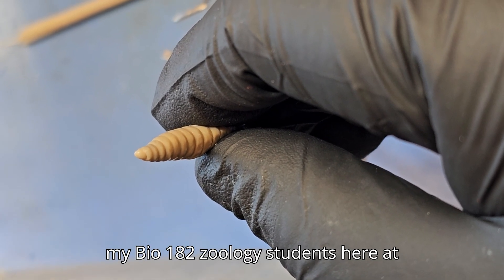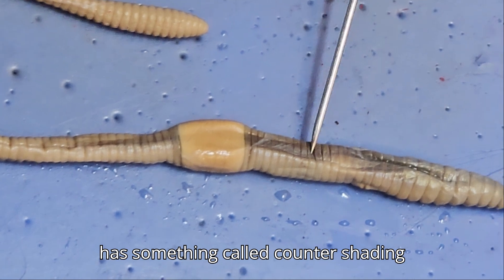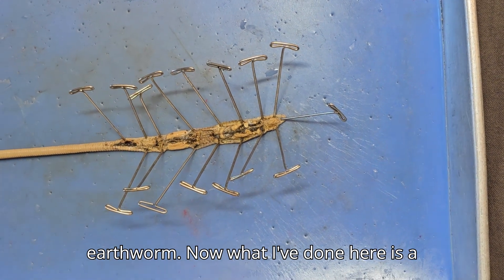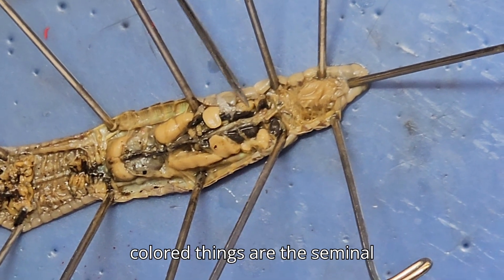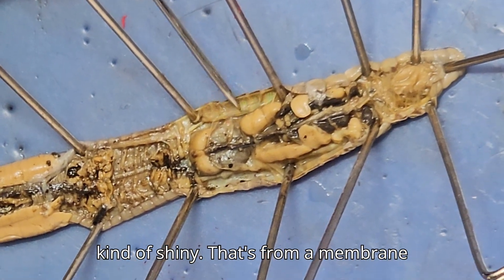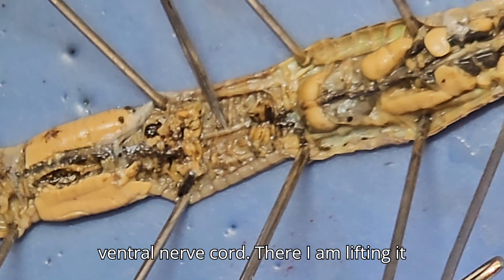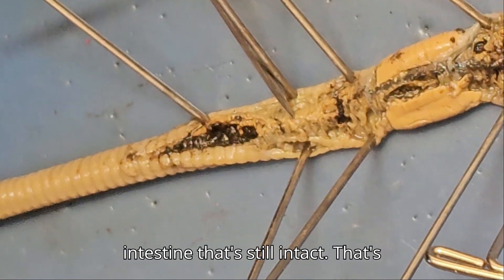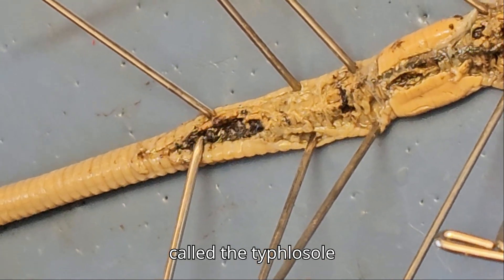Earthworm Dissection 2024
This earthworm dissection highlights the anatomy assigned in Biol G182L, Zoology, at Golden West College in Huntington Beach, CA.